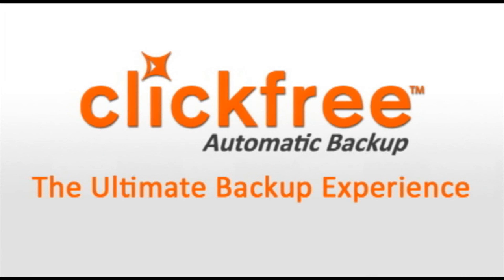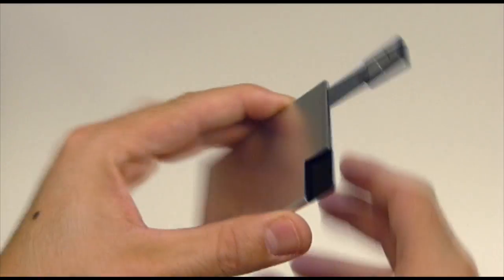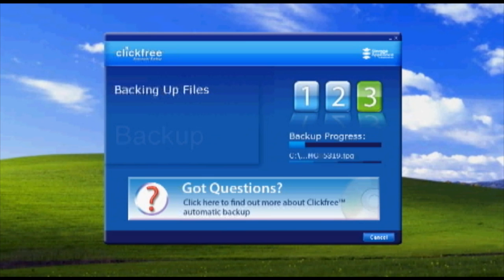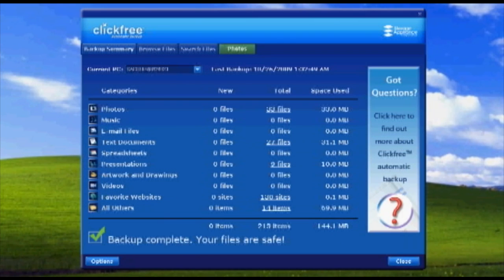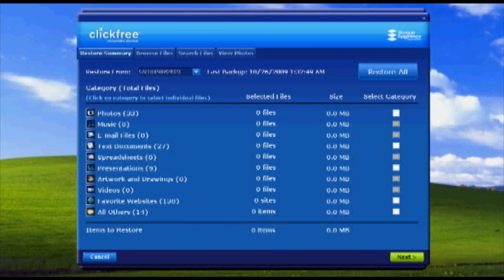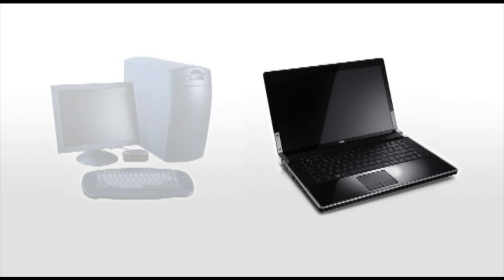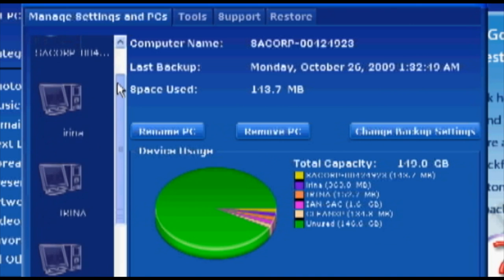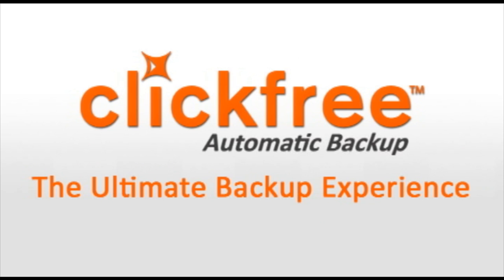Clickfree Traveler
LIGHT. DURABLE. ULTRA-PORTABLE.
The Clickfree Traveler is a Sleek, Automatic Backup Solution that's the Size of a Credit Card!
Wrapped in a Durable Aluminum Chassis, the Traveler easily connects to your PC or MAC with its slim USB connector that swings out from one side.
Clickfree's Automatic Backup software can Restore your "irreplaceable data" including Personal Photo's, Music, Video, Documents and Email.
Simply connect into your PC or MAC - The Traveler immediately starts to backup your files.
WINDOWS® 7 READY
WORKS WITH:
Windows® 7, Windows Vista®, Windows® XP and Mac OS X 10.5 or later with Intel processor